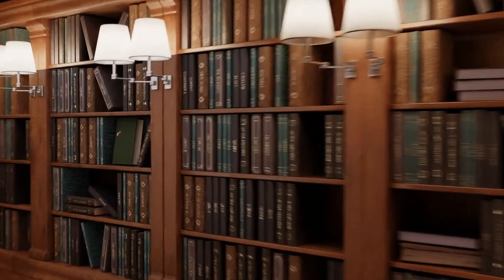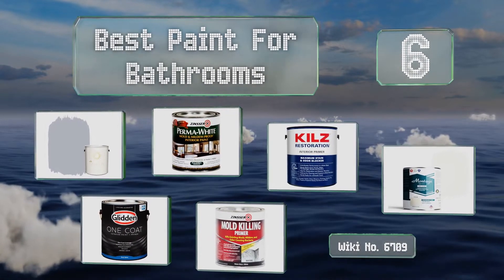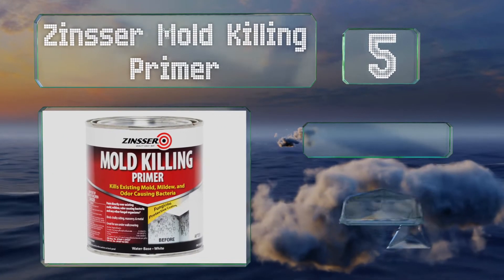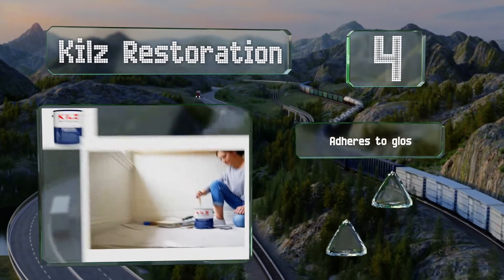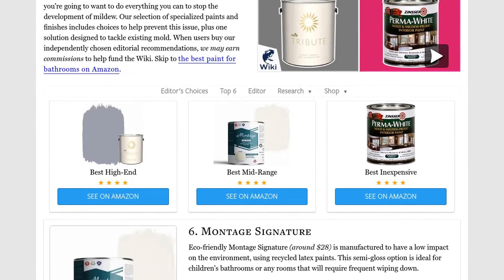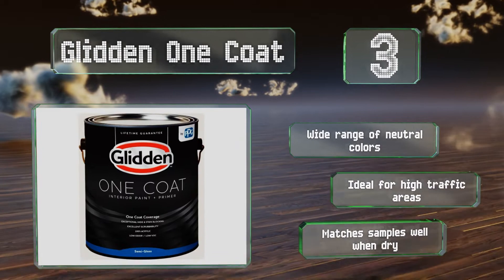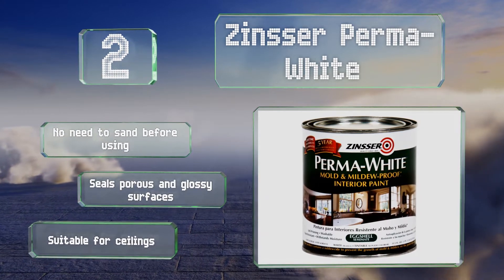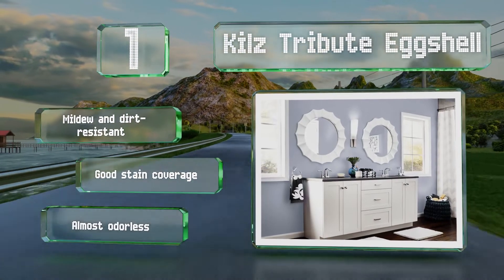6 Best Paint For Bathrooms 2020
Our complete review, including our selection for the year's best paint for bathrooms, is exclusively available on Ezvid Wiki.

Paint for bathrooms included in this wiki include the glidden one coat, kilz tribute eggshell, montage signature, kilz restoration, zinsser perma-white, and zinsser mold killing primer.